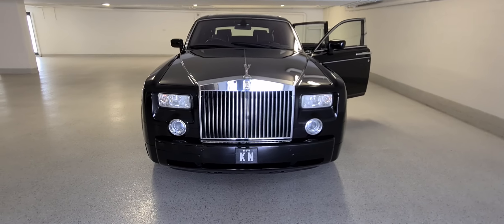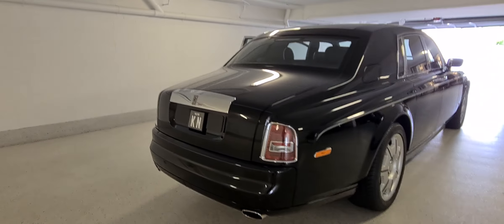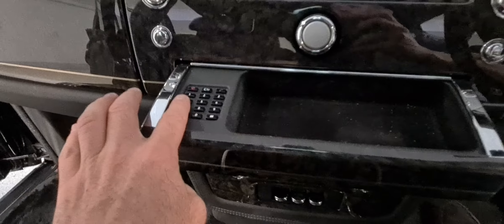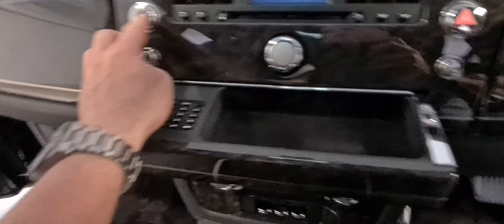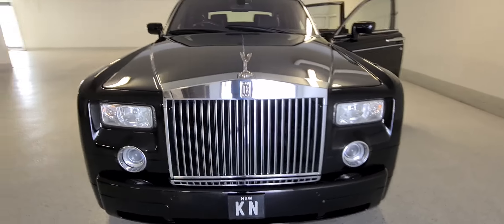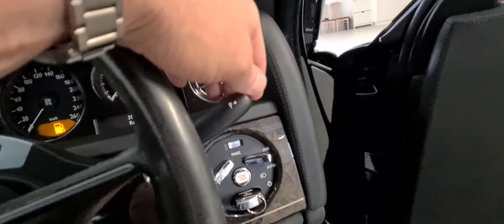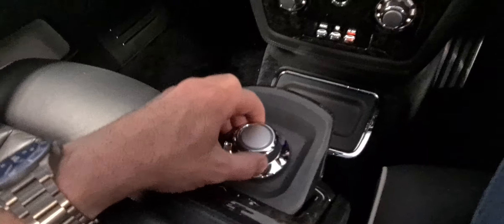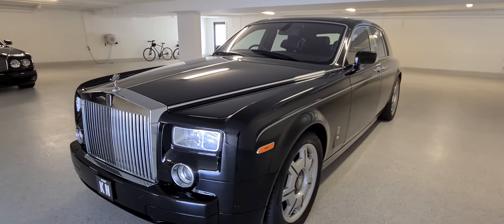2006 Rolls Royce Phantom